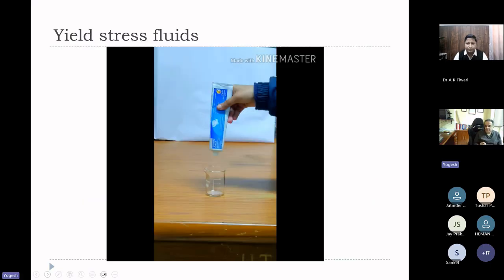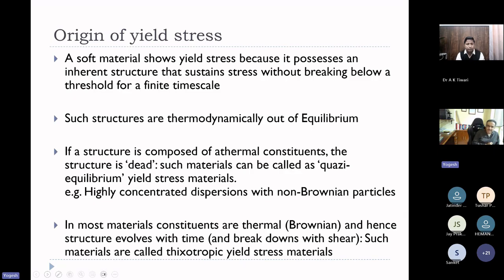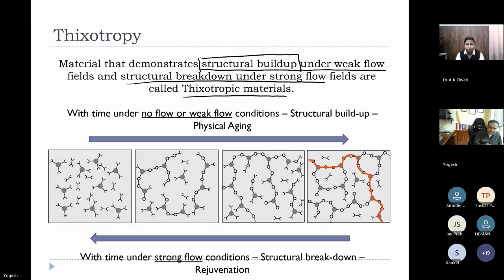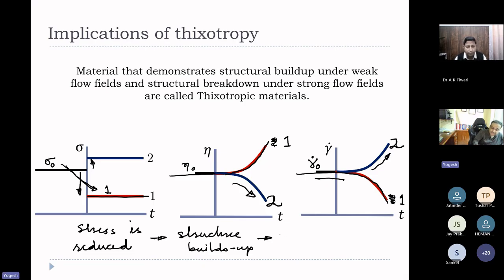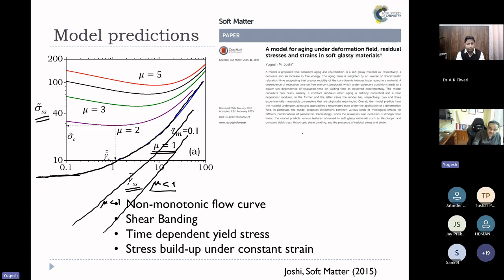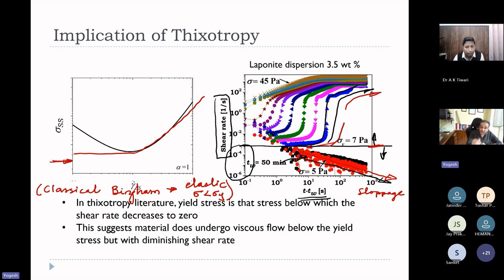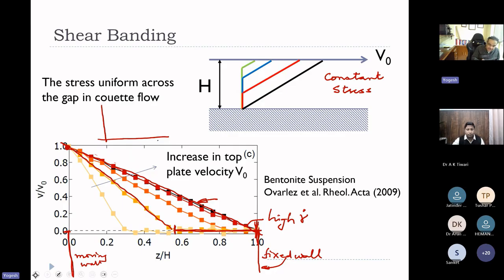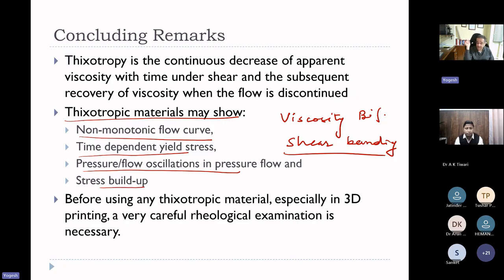Different Shades of Thixotropy by Professor Yogesh M Joshi IIT Kanpur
Department of Chemical Engineering, Dr. B. R. Ambedkar National Institute of Technology, Jalandhar, is organizing a One-Week Online Short Term Course (STC) on “Mathematical Modeling of Complex Fluids & Flows”, scheduled from 20th to 24th December 2025.
Date: 21 December 2025
Mode: Online
Lecture Title: Different Shades of Thixotropy
Expert Speaker: Professor Yogesh M Joshi,  Department of Chemical Engineering, Indian Institute of Technology Kanpur